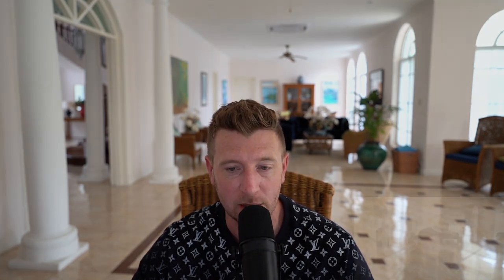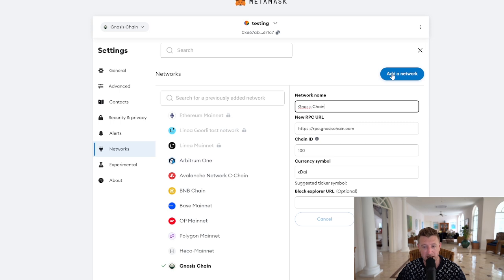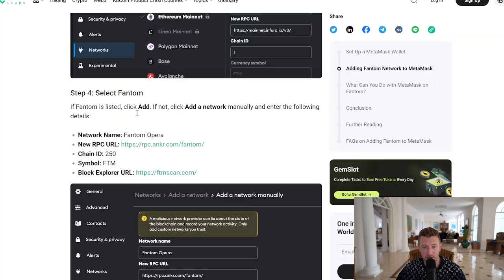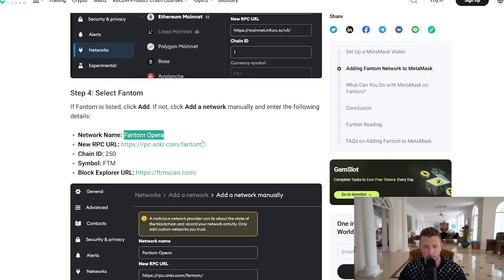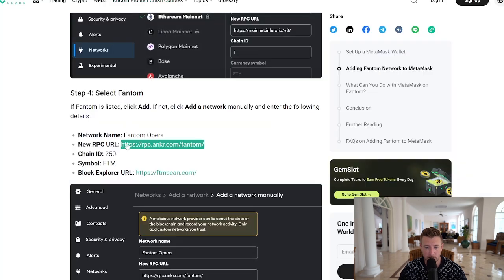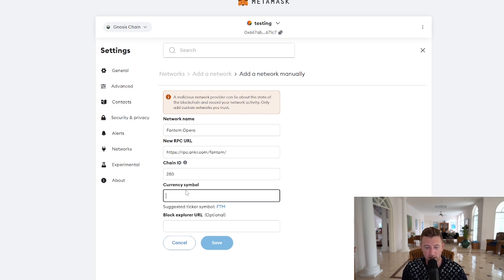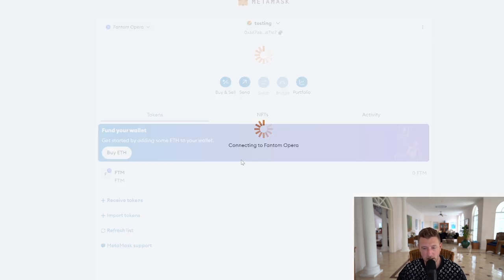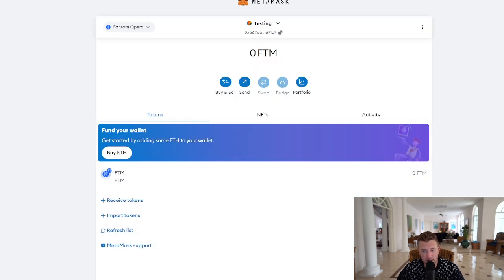How to Add Fantom Network to Metamask Wallet